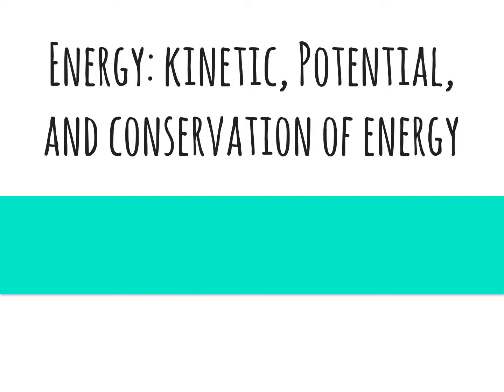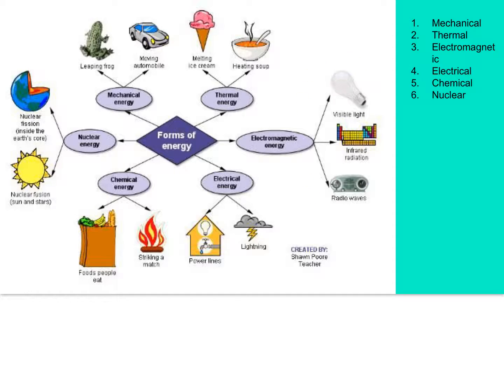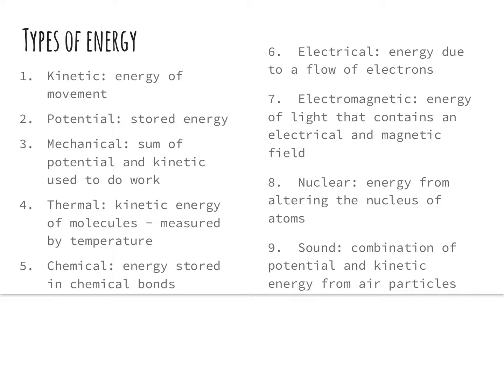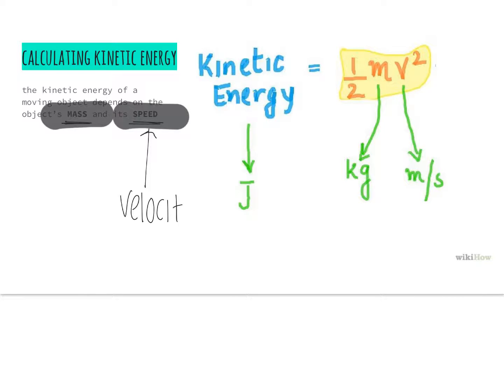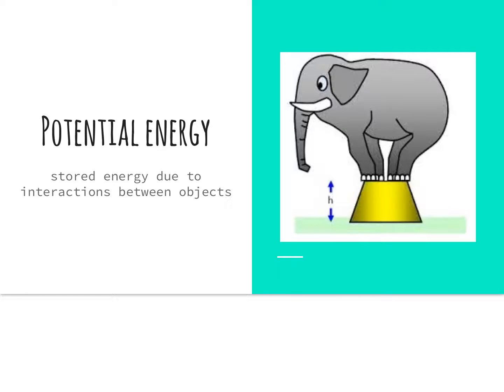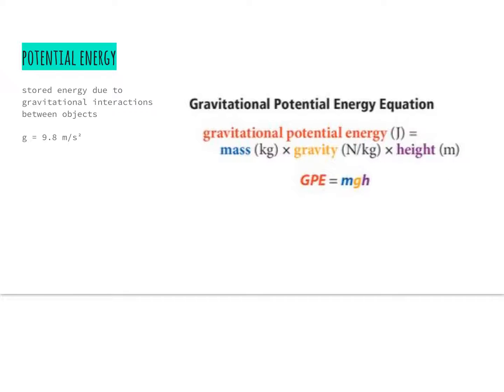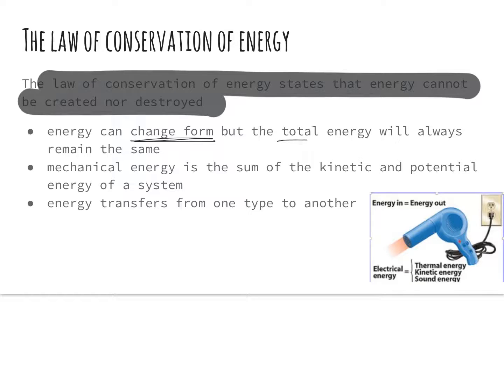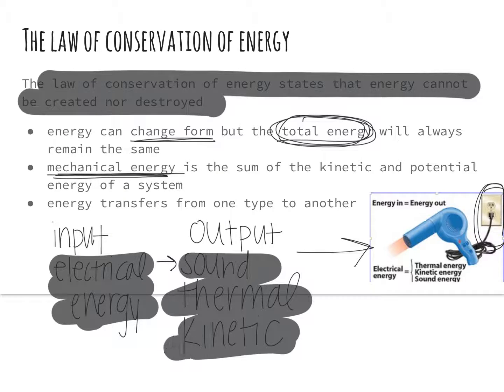Unit 4 Energy